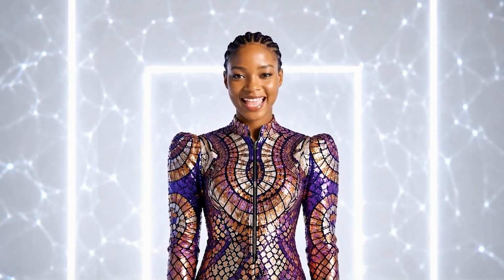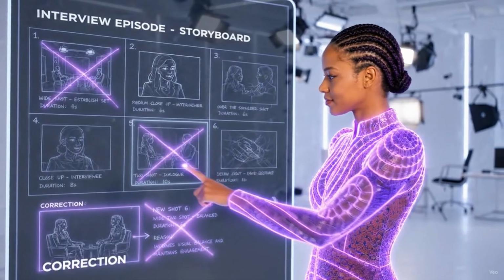How to Capture Professional Video & Audio | Module 3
Learn how to capture professional video and audio on location, conquer field production challenges, and build an elite multimedia package.

You’ve mastered the story blocks. You’ve mapped your characters. Then you arrive on location… and the field chaos hits. From roaring AC units to flickering monitors, this is where storytelling lives or dies—in the gap between a perfect plan and the real world.

Welcome to Module 3 of Telling AfricanAI Stories. We’re moving you off the drawing board and into the field to capture broadcast-ready raw footage, documentary photos, crisp audio, and compelling interviews.

Step 2: Pass the Module 3 quiz based entirely on the guide

Step 3: Instantly unlock the master prompt for your new African AI – Production Coach.

📘 WHAT YOU GET INSIDE THE PRODUCTION GUIDE

1. The 7 Production Pillars: Your technical blueprint for focus, lighting, audio, framing, sequences, stability, and camera settings.

2. The 3-Character Workflow: Shot lists and interview techniques for your Central Character, Impact Character, and Independent Expert.

3. Editing Made Simple: Step-by-step assembly to deliver a paid, publishable multimedia package to bird Story Agency.

🤖 MEET YOUR AI PRODUCTION COACH

Once you ace the quiz, you’ll set up a custom AI assistant that acts like an on-set producer. It will audit your visuals for red flags, extract the strongest soundbites from raw transcripts, and flag missing production pillars.

Your path is clear. Study the guide. Ace the quiz. Claim your Coach.

Let's cook! 🚀🌍🏗️

💬 CHAT IN THE COMMENTS

What is your biggest nightmare when shooting out in the field – bad audio, terrible lighting, or a dying battery? Drop your field-work horror stories below! 👇🏽

A bird Story Agency Training Programme. Produced by Under Baobabs.